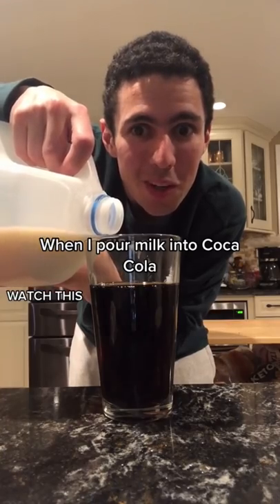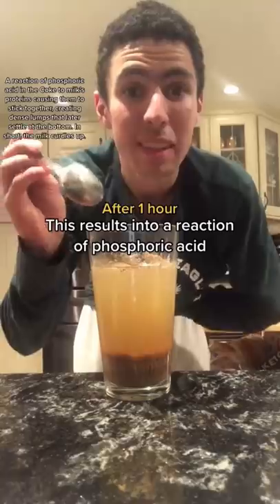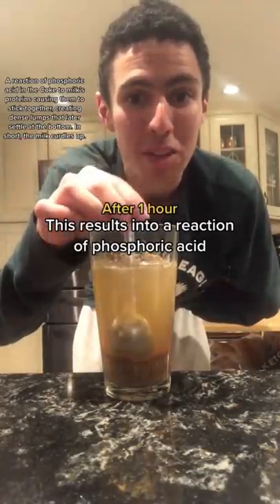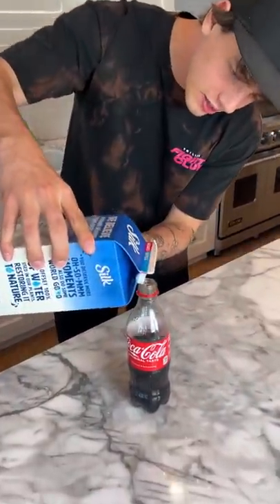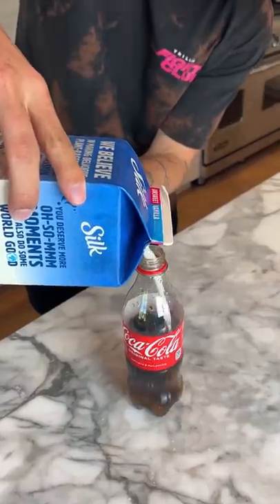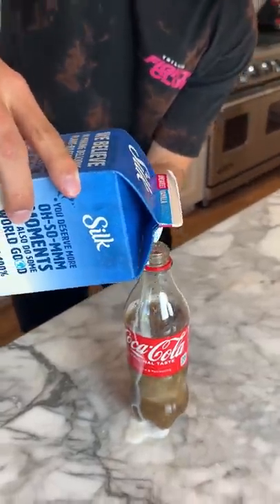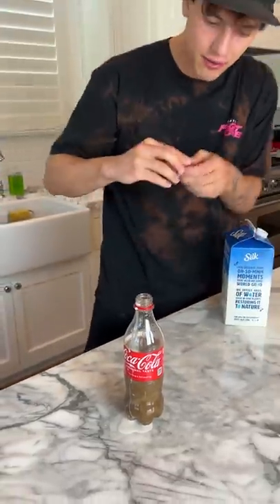A milk and coke reaction.. 😳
Today I tried mixing milk and coke! Hope you enjoy!

PRANK
GAME
HOME
AT HOME
DIY
FUN
TIKTOKERS
SODA
COKE AND MENTOS
EGG
Satisfying TikTok
DIY
Do it yourself
Homemade
DROP TEST
100 mini balloons
Balloons
SODA
soda
coke
coke and mentos
magic
magic trick
party trick
easy magic
Prank
mom
pranks
moms
comedy
mom fails
Mansion
Hide & Seek
Big house
Charli damelio
Addison Rae
TikTokers
TikTok Drama